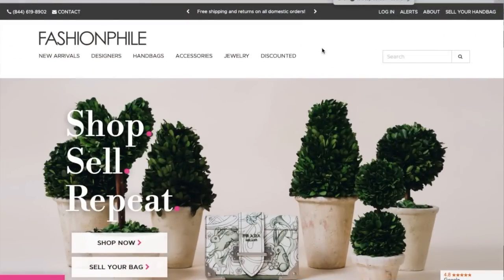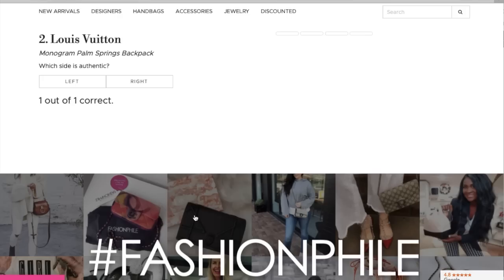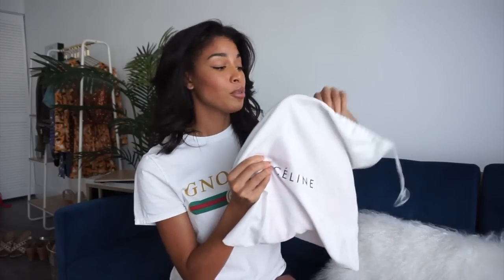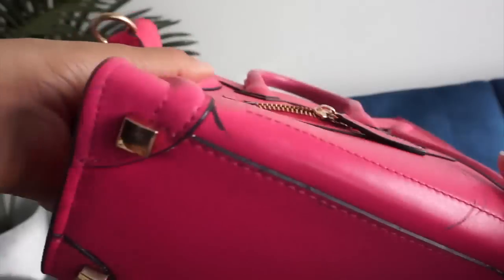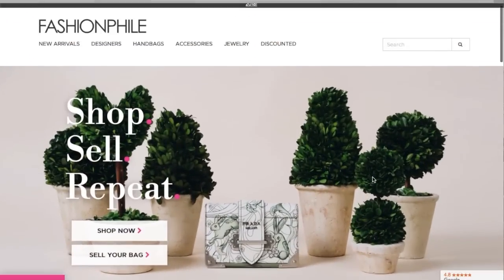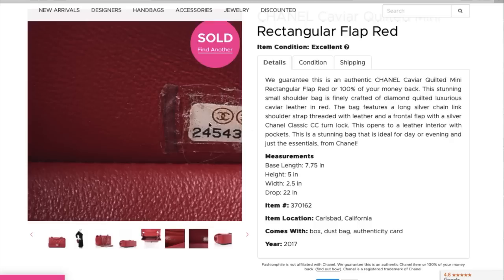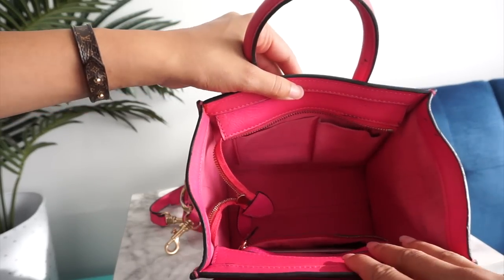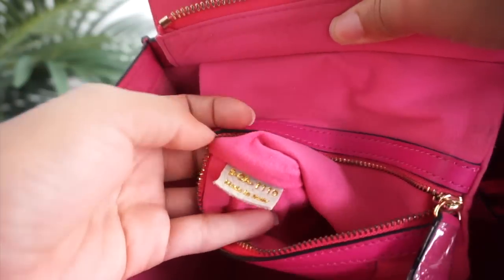HOW TO SPOT A FAKE DESIGNER BAG| Real vs Replica | KWSHOPS AUTHENTICATION SERIES #1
CAN YOU TELL A REAL FROM A FAKE? Test your Skills!

We’re finally doing it! I know that I have been promising forever to do some information about authentication and here we are just now getting started. There are many multitudes of replica and counterfeit bags out there, and they all have different hallmark attributes that are dead-giveaways to people like me. Here are my first set of tips to help you guys spot fake designer bags from real ones!

As a note: Authentication is a HUGE topic to cover in a 20 minute video, I myself had to spend countless months and years learning and experiencing the differences and significant markers between genuine authentic designer and replica handbags. There is SO MUCH to know, and this video is only the tip of the iceberg, I plan to delve into deeper topics in the near future and this will be a recurring series on my channel.
➡️PS: I wish I could add photos of the many counterfeit and fake designer bags I've seen on the internet, BUT Youtube guidelines do allow for us to use photos without permission, and no one in their right mind would allow their photos to be used for this purpose! Hopefully the actual bag I have is enough!

**YT COMMUNITY TAB ⬅️ I find some of my favorite items on the preloved market all the time! They’ll be linked here

TOP AUTHENTICATORS

--Filmed with Sony A5000
Video Editing: iMovie + Premiere Elements